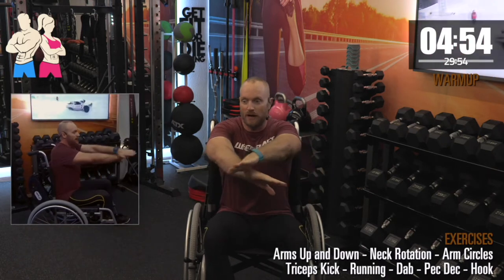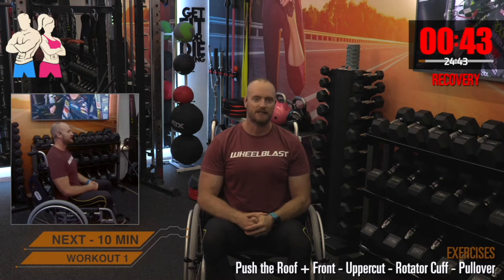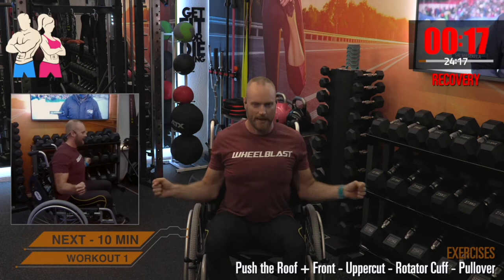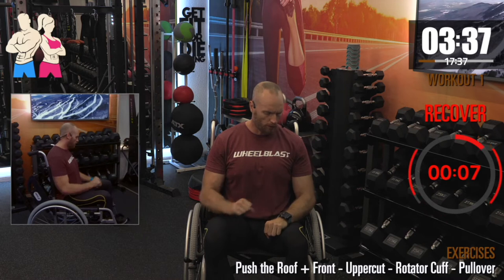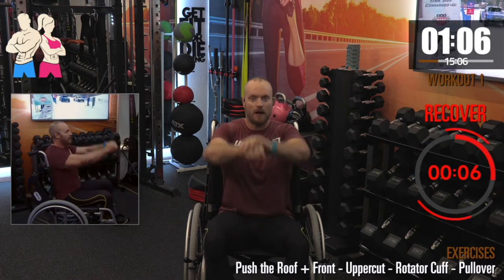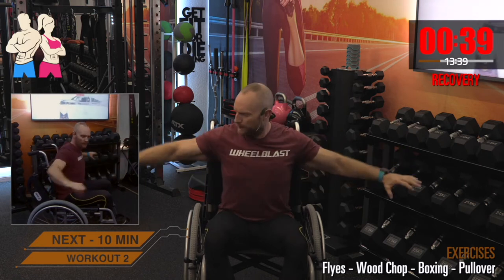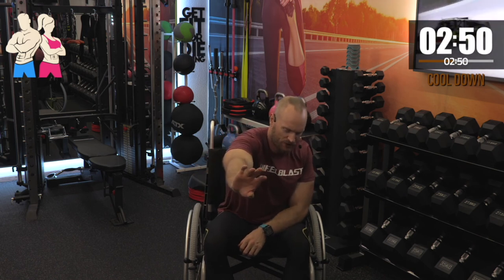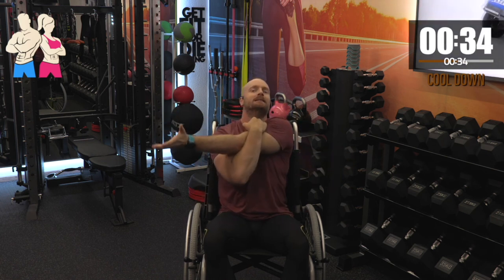BEGINNER WORKOUT WHEELCHAIR - Pulse Interval // NO EQUIPTMENT (W7, D2) | WHEELBLAST 🔥100-200 kcal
Wheelchair Workout Class for Beginners

WORKOUT DESCRIPTION:
WHEELBLAST is designed specifically for patients with spinal cord injuries and others who will benefit from seated exercise. The video offers both aerobic and weight/strength training exercises, and includes guides for an effective workout for better health.

▪️ Level: 1 for beginners
▪️ Equipment: Dumbbell, Body Weight, Resistance Band
▪️ Duration: 30 minutes
▪️ Serie Duration: 12 weeks (3 every week)
▪️ Kcal Burn: Up to 100-200